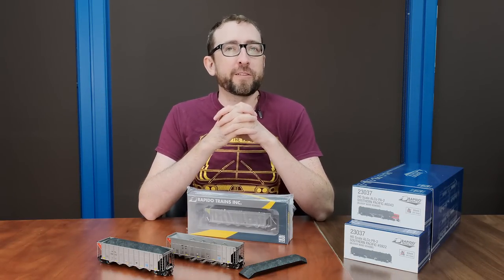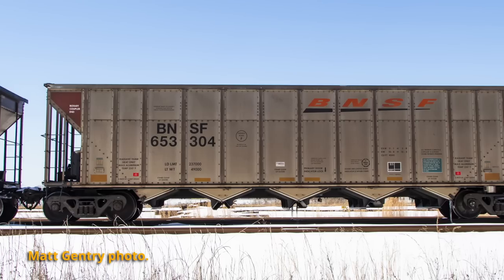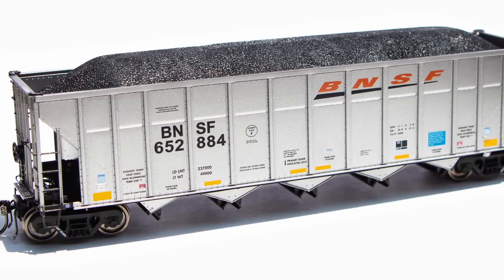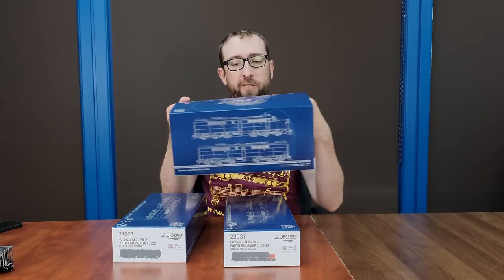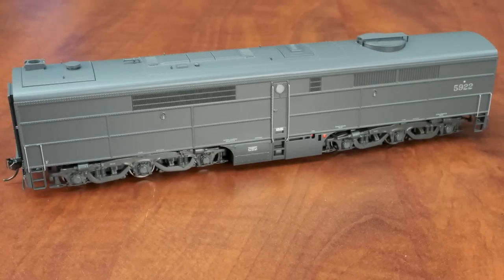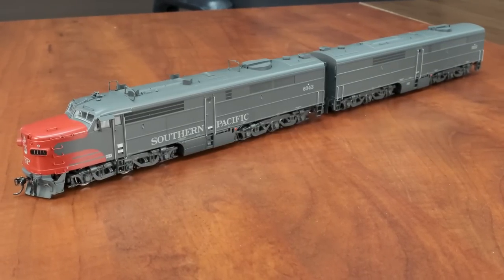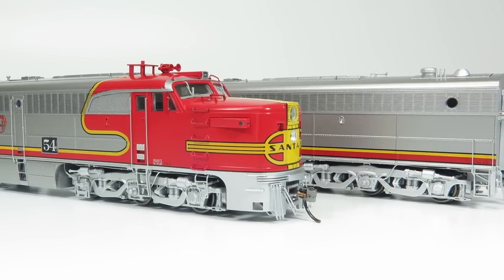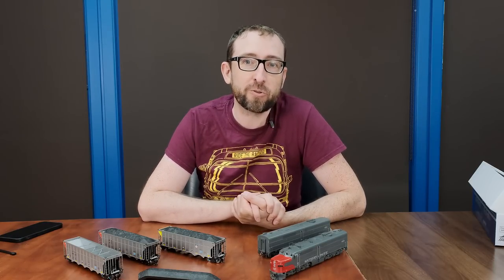Rapido August 2022 Product Unboxing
This month's unboxing features two newly arrived and highly anticipated HO scale models - the modern era Autoflood III coal hoppers, and the transition era PA-1s and PB-1s. Join Jordan for an in-depth overview as you wait for yours to show up!